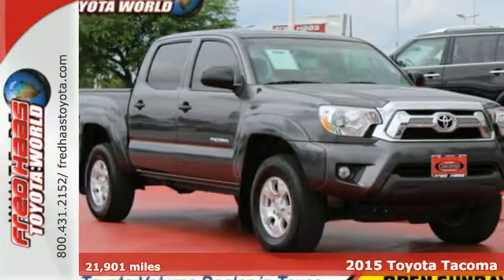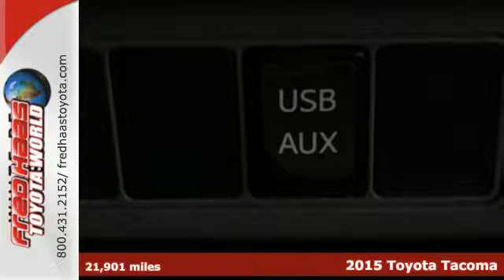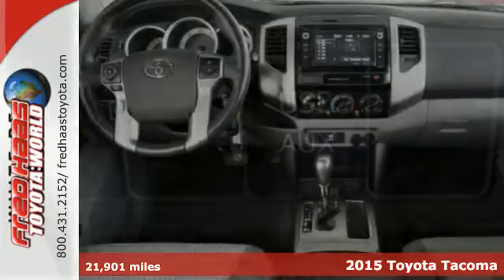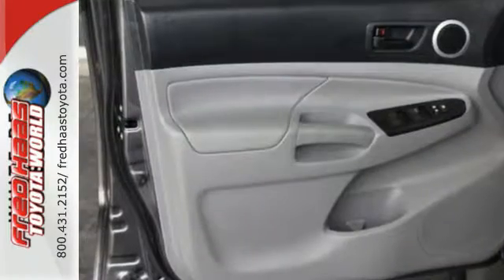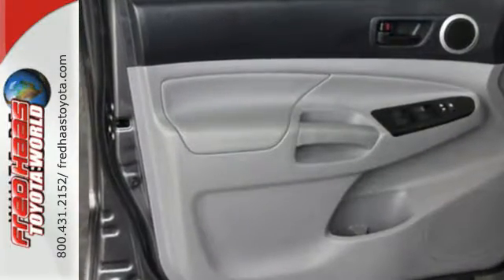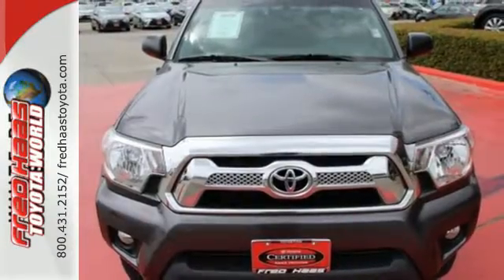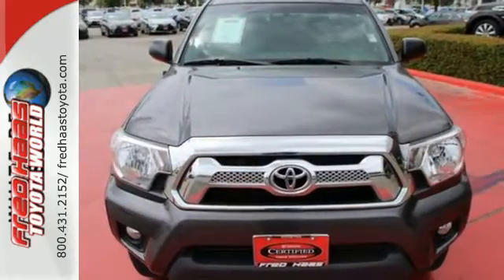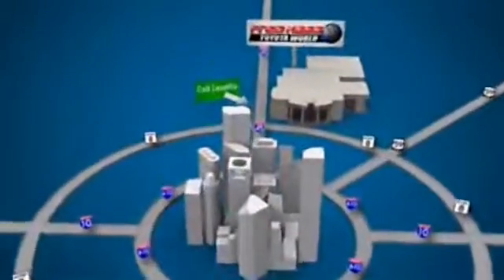Certified 2015 Toyota Tacoma Spring TX Houston, TX FX066365T - SOLD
Year: 2015
Make: Toyota
Model: Tacoma
Trim: PreRunner
Engine: 6 Cyl. 4.0 L
Transmission: Automatic
Color: Magnetic Gray Metallic
Mileage: 21901
Stock #: FX066365T
VIN: 5TFJU4GN3FX066365
This Toyota Tacoma has a powerful Regular Unleaded V-6 4.0 L/241 engine powering this Automatic transmission. Carfax One-Owner Vehicle. 10 Carfax Service Records. Dealer Certified Pre-Owned. Wheels: 16 x 7J+30 Style Steel, Urethane Gear Shift Knob, Transmission: 5-Speed Automatic w/ECT-i.*This Toyota Tacoma Features the Following Options *Tires: P245/75R16, Tailgate Rear Cargo Access, Steel Spare Wheel, Splash Guards, Single Stainless Steel Exhaust, Side Impact Beams, Remote Entry w/Illuminated Entry, Regular Dome Lighting, Regular Composite Box Style, Rear-Wheel Drive.*Drive Your Toyota Tacoma PreRunner With Confidence *Carfax reports: Carfax One-Owner Vehicle, No Damage Reported, No Accidents Reported, 10 Service Records.*Toyota** Certification*Along with industry-leading heritage comes another advantage: an exceptional coverage policy. With a 12-month/12,000-mile Limited Comprehensive Warranty a 7-year/100,000-mile Limited Powertrain Warranty plus one full year of Roadside Assistance, honored at more than 1,400 Toyota dealers in the U.S. and Canada, we've got you covered. Each candidate for certification can be a current model year vehicle, up to and including 7-year old models, with 100,000 miles or less on the odometer.*Limited Lifetime Engine Warranty *Any Asian import vehicles with less the 100,000 miles on the odometer at point of sale and have been through service, or are 7 years old or newer qualify for a limited lifetime engine warranty.*Visit Us Today *Stop by Fred Haas Toyota World located at 20400 Interstate 45, Spring, TX 77373 for a quick visit and a hassle-free deal!

Address:
20400 I-45 North